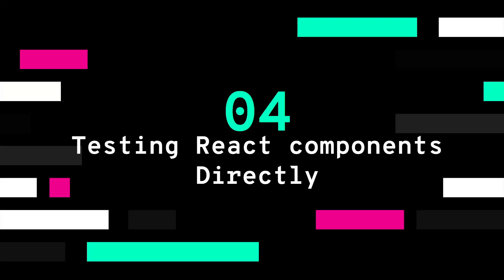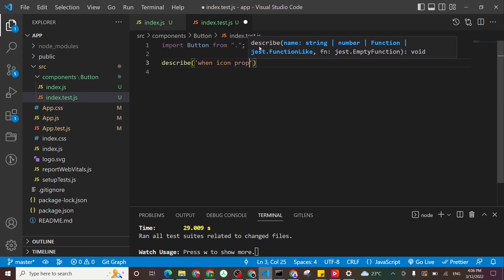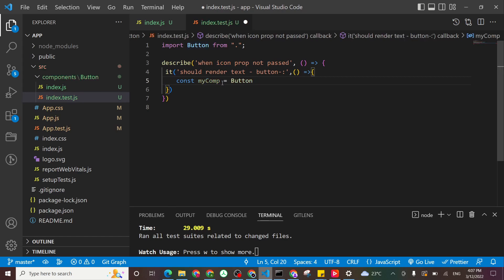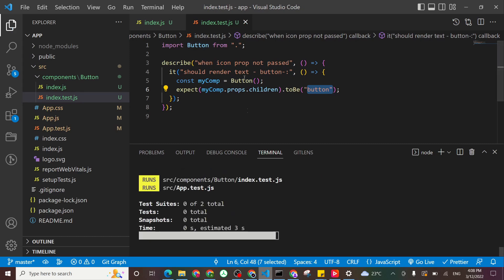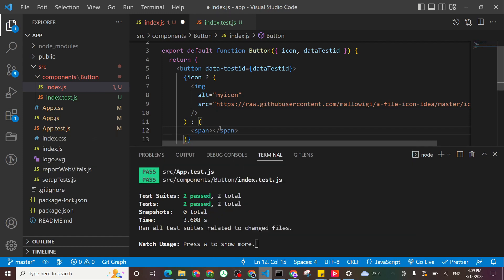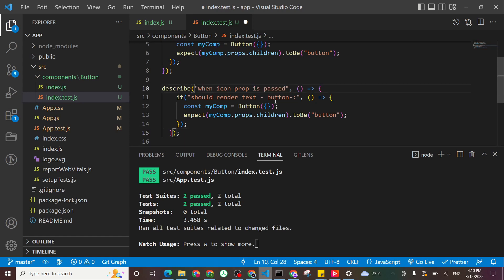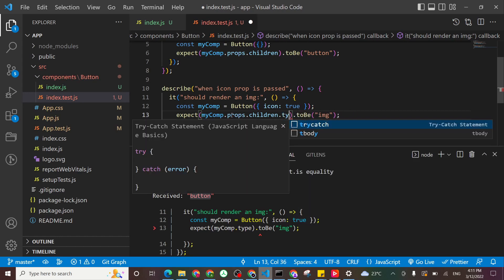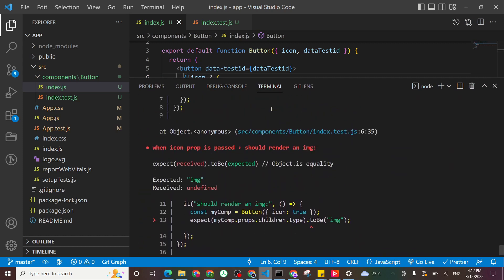ENJOY TESTING REACT COMPONENTS: PART 4 - DIRECTLY TESTING COMPONENTS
In this course, we're going to cover from the basics of React Testing Library to advance, which is a great course for beginners. We'll start by discussing the  course overview and how few testing libraries works and demonstrate their ups and downs by coding examples, then move on to learning about different features of few the react testing libraries . during the course , we will use real time examples to help speed up your learning.

If you're new to React Testing Library or testing in general, then this video is for you! By the end of this video, you'll have a good understanding of different libraries and be able to start testing your React components.
In this video, I'm going to show you how to enjoy testing React components by starting with an overview of the React testing library course, how implement different libraries and what are best scenarios to be used for, then how to test our components. By the end of this video, you'll be able to confidently start testing React components.

1. create test environment
2. react test library
3. testing components directly
4. test utilities
5. react test renderer
6. testing visually your components